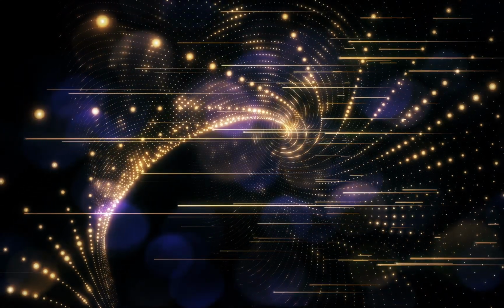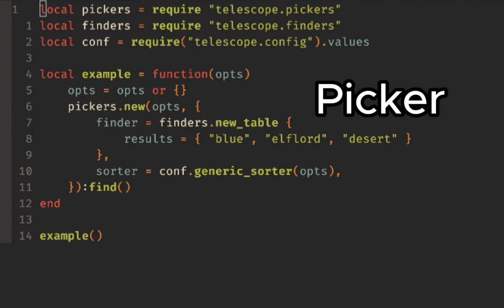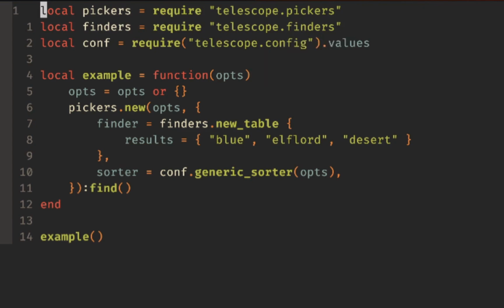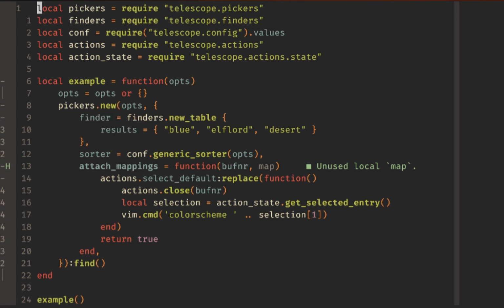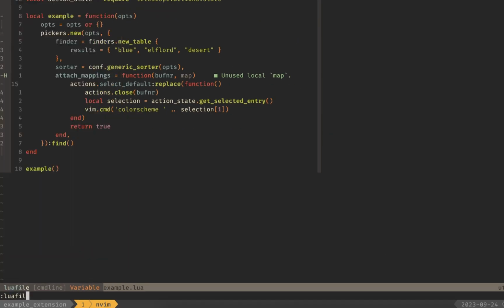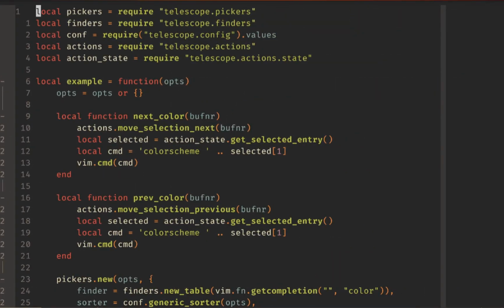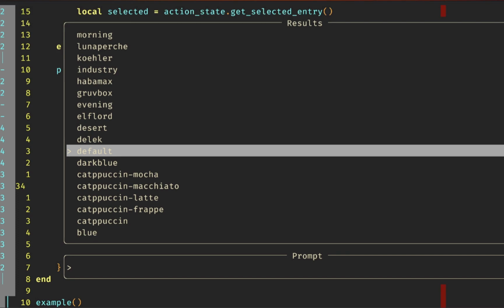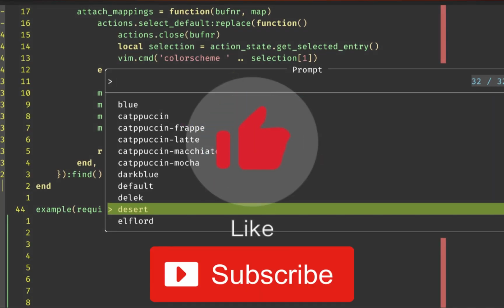Build A Telescope Extension for Neovim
In this video I go over how you can create your first Telescope Extension and the basic building blocks to create a simple color picker inside of Neovim.

0:00 Intro
0:36 Building blocks
1:01 Setup and running first iteration
1:59 Adding Actions
2:56 Using system colors
3:22 Adding additional keymaps
4:08 Adding different telescope theme
4:28 Easypick.nvim
4:43 Outro